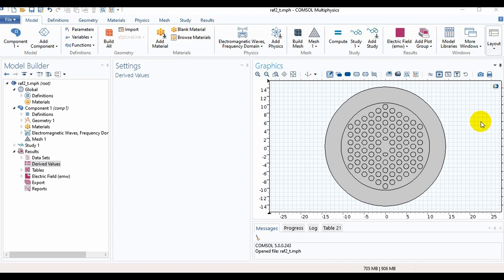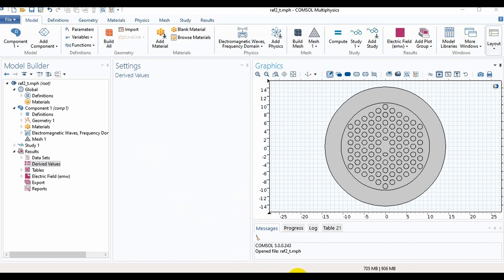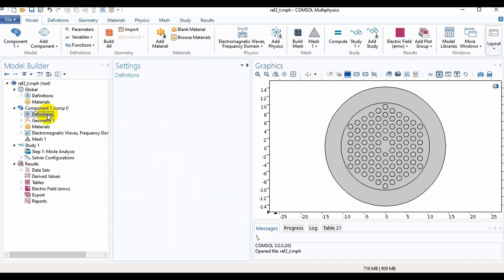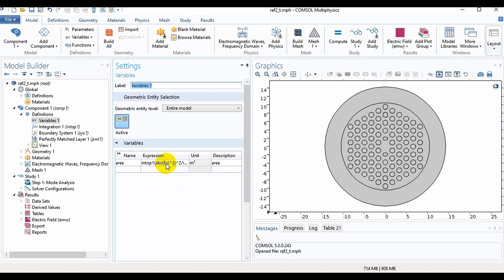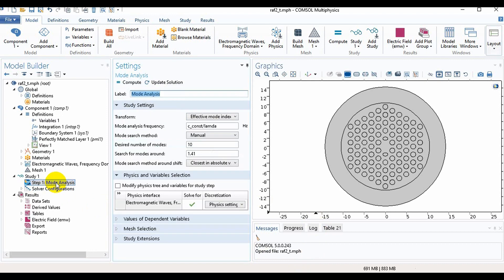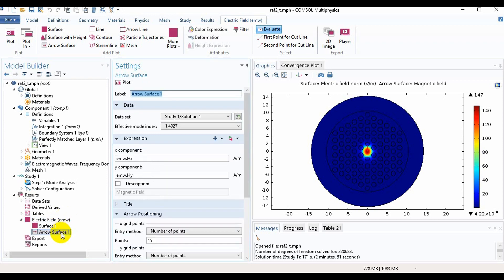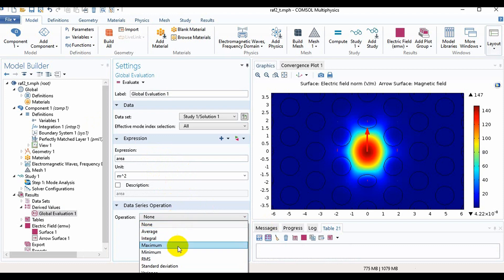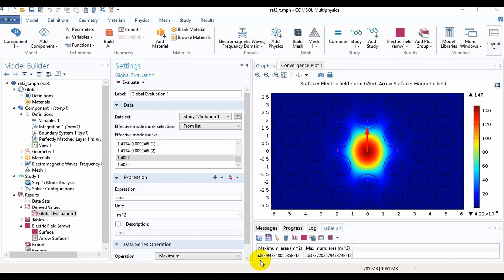How to calculate effective area in Comsol Multiphysics.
Hello friends... From this video you can easily calculate the effective area by using Comsol Multiphysics